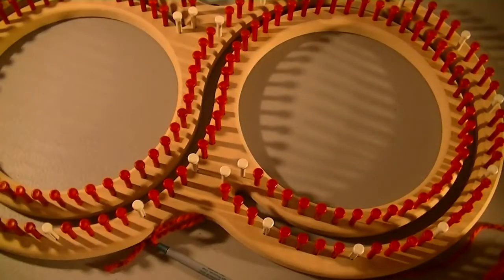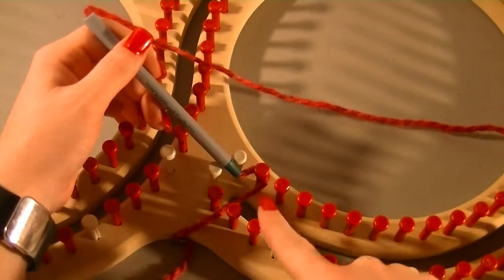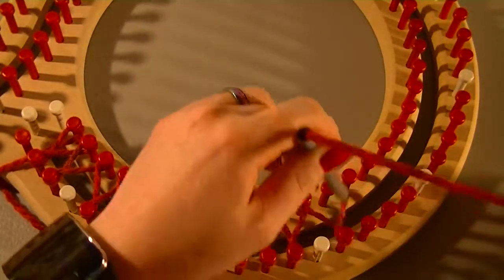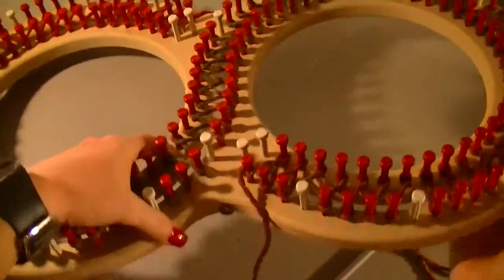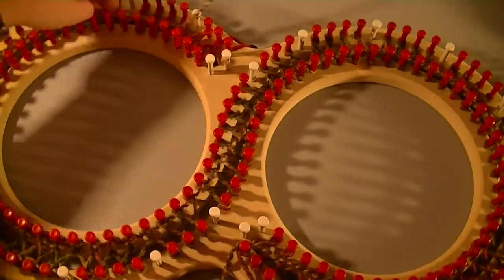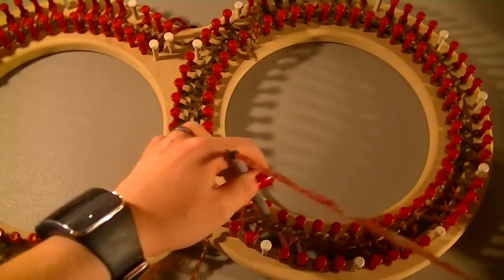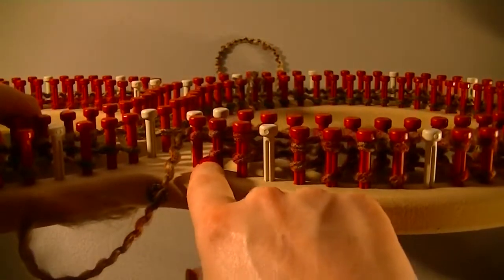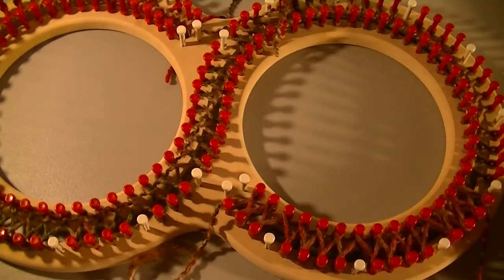Vlog Week 31 Figure 8 Stitch on 192 peg 60' 5 8 Universal S Loom